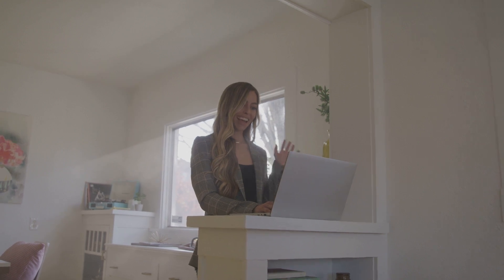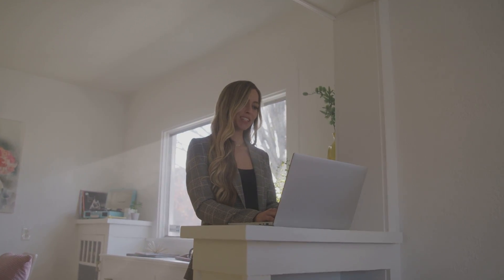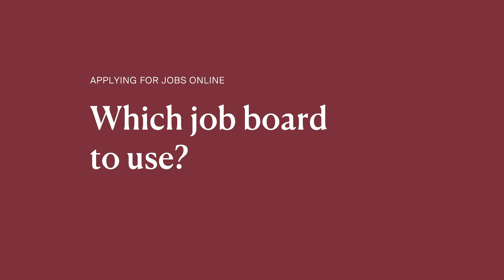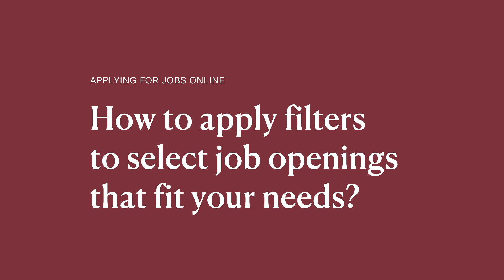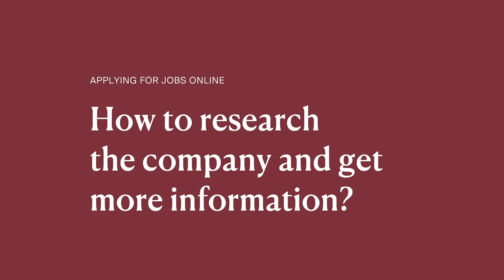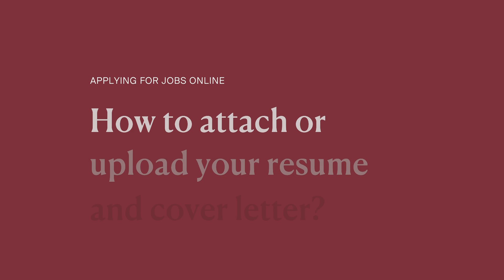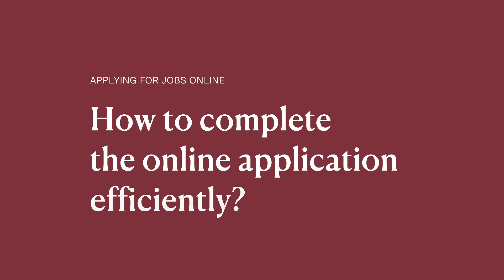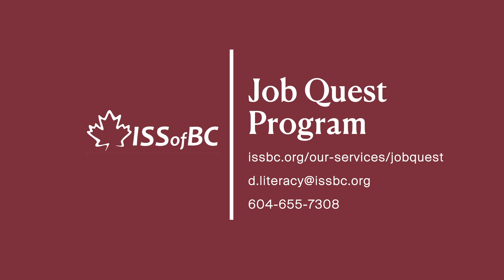Job Quest’s How to – applying for jobs online